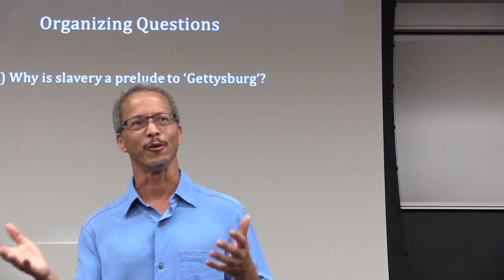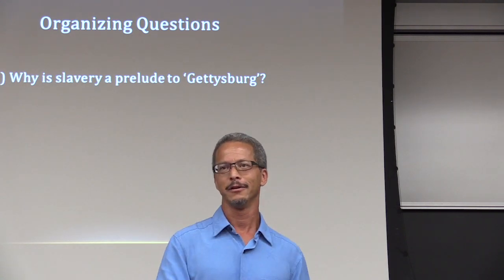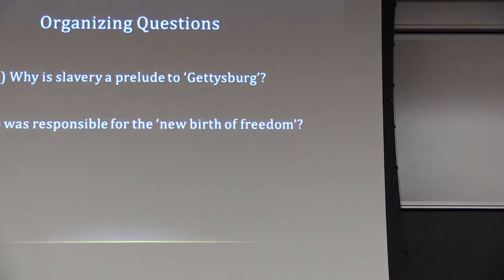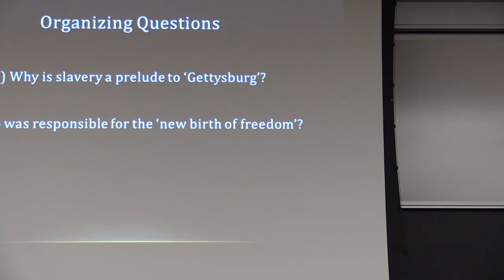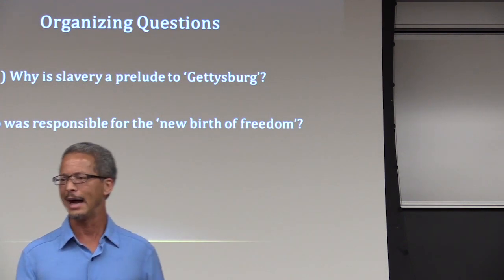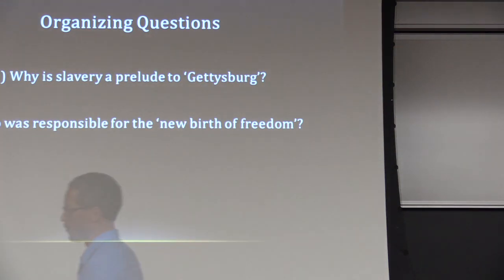2014 NEH Gettysburg: On Hallowed Ground: Lecture 1 part 1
Gettysburg College associate professor Scott Hancock
Topic: "Slavery, Resistance, and Freedom: Prelude to Gettysburg"
This lecture was the first lecture of the week for participants of the NEH: Landmarks of American History & Culture at Gettysburg College.
This is part 1 of the lecture: Introduction of Scott Hancock, opening discussion question:
1. Why is slavery a prelude to Gettysburg?
2. Who was responsible for the "new birth of freedom"?